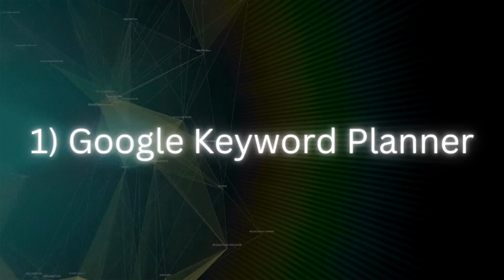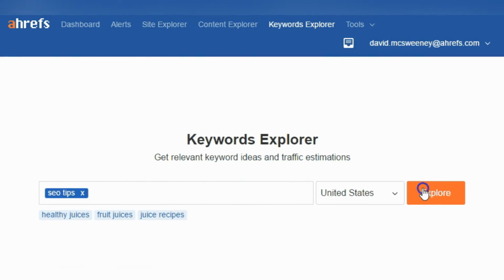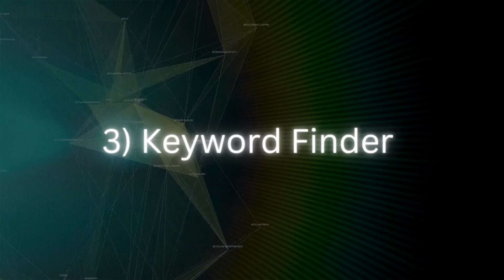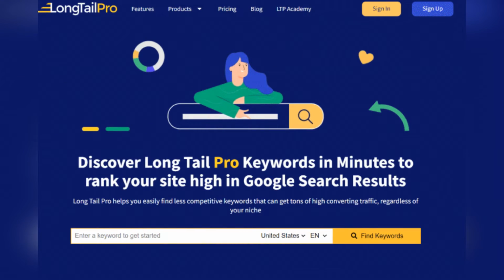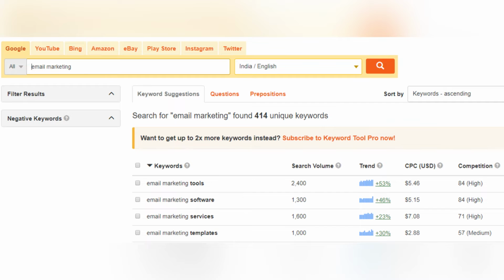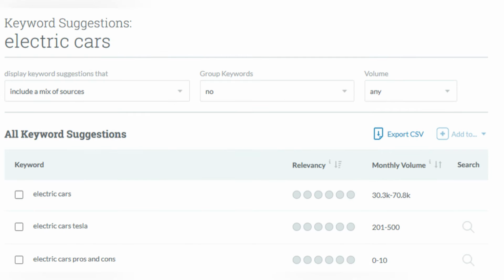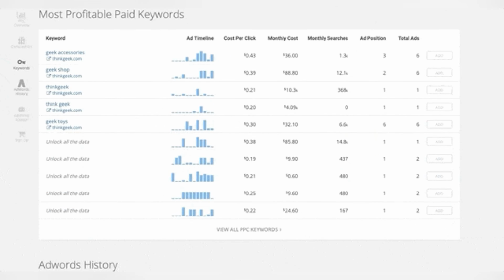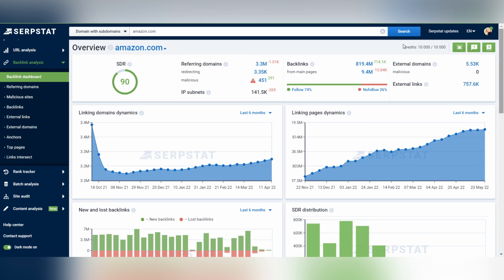Powerful Keyword Tools You Should Use In 2023 | WeGotMedia | Digital Media Tips & Tutorials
A keyword is a term or phrase that is associated with a piece of website content. Keywords for search engine optimization (SEO) include your primary keyword as well as a set of keywords that are logically and semantically related to it. The semantic association refers to the related meanings of words. The SEO keywords for your website and its content are essentially the terms and phrases that people are most likely to use when entering a query into a search engine. SEO keyword research is concerned with determining which words people use the most frequently when conducting searches. With that being said, let's check out some of the best keyword tools.